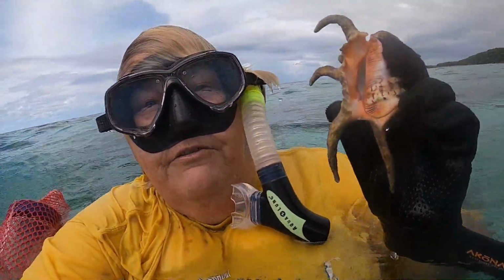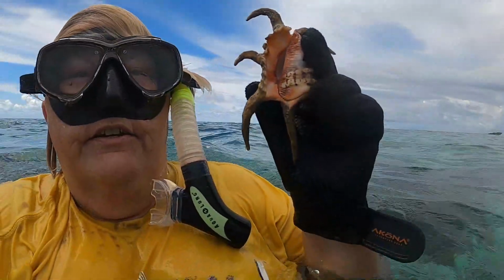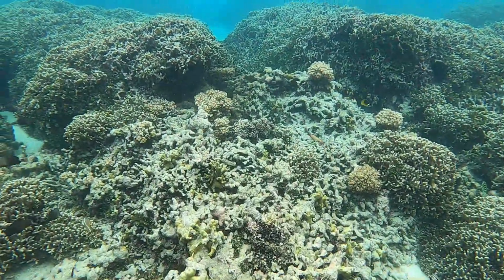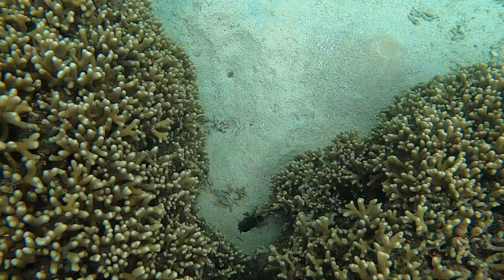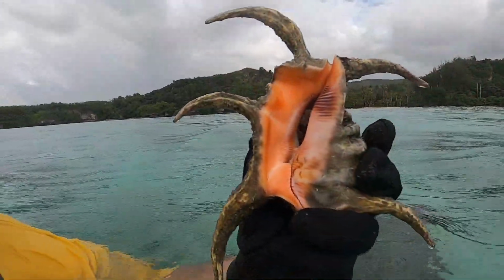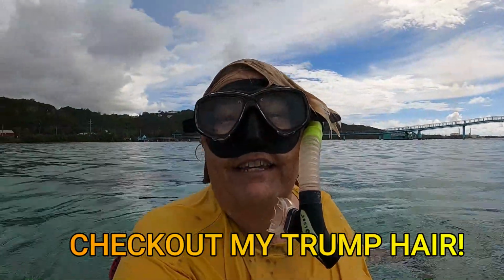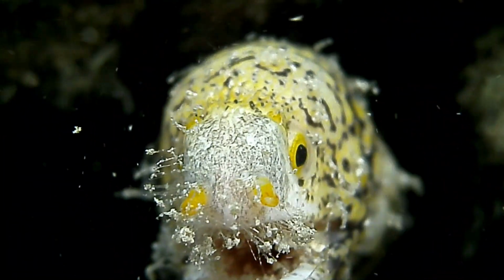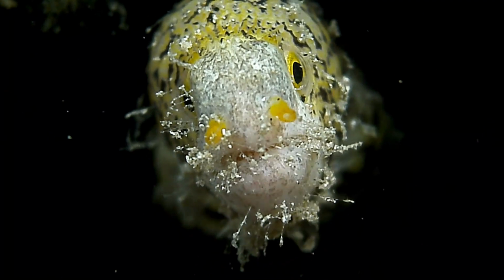Best Snorkeling in Guam (Hawksbill Sea Turtle)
This was a fun snorkeling adventure to a different area in the Piti Bay Marine Preserve out past Fisheye Marine Park. I saw 3 fish I had never seen before, cool sea anenomes, and a hawksbill sea turtle. We saw a lot of different colored clams too, plus some cool shells.